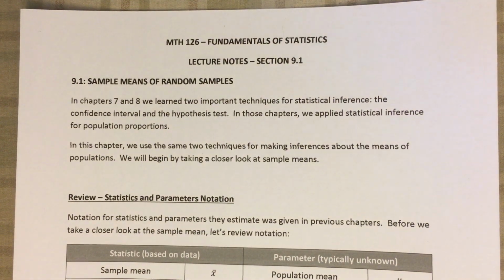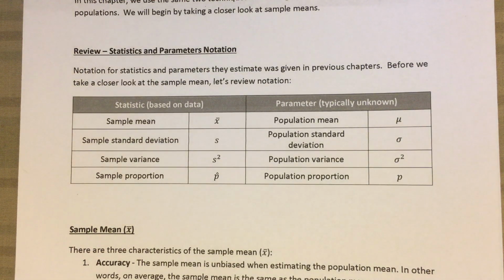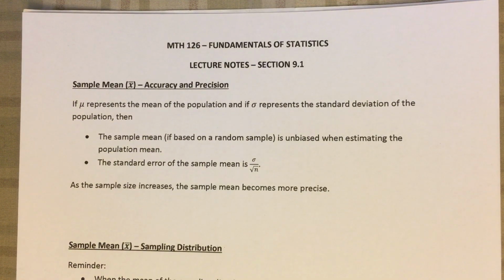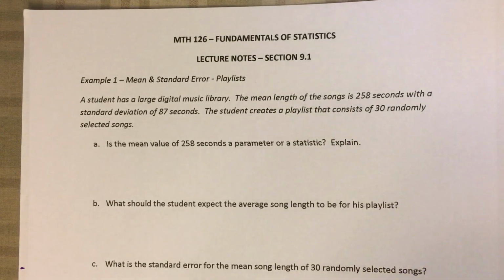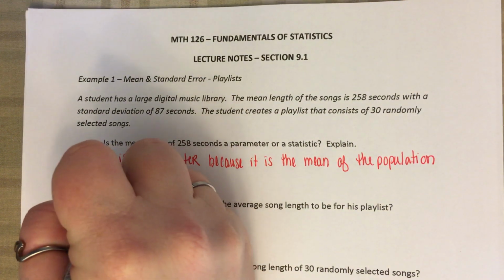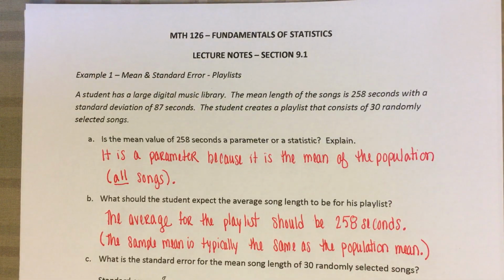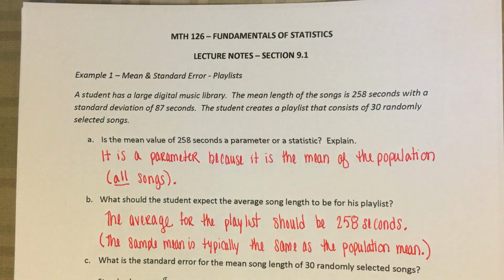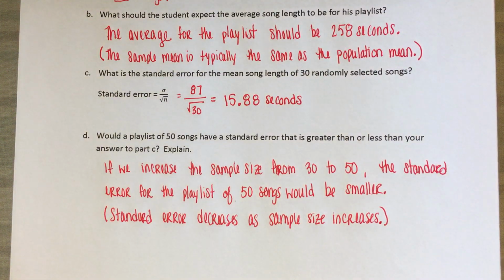Math 126 - Section 9.1